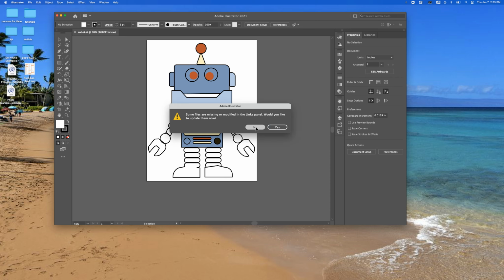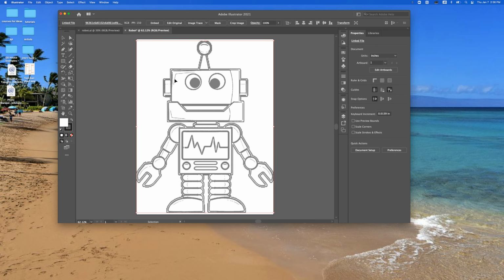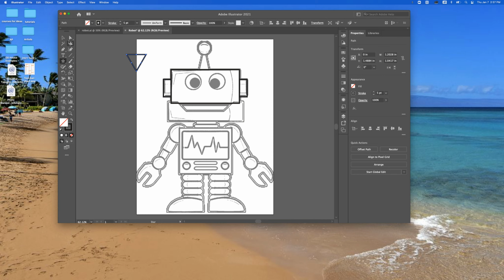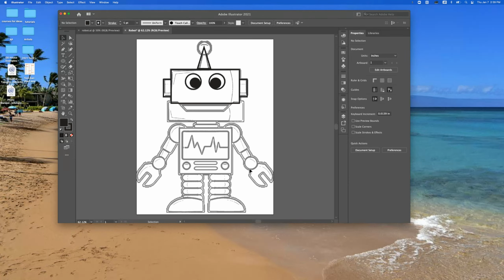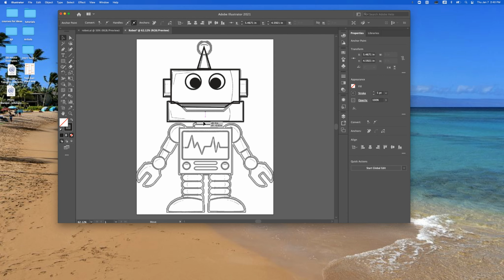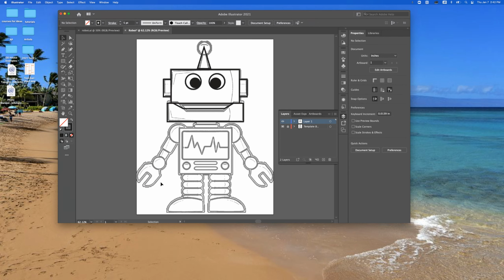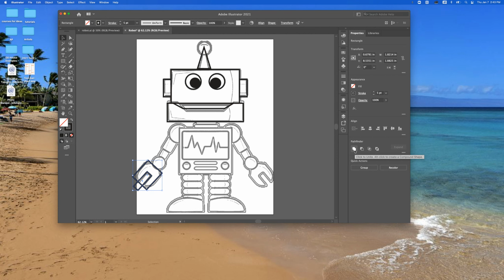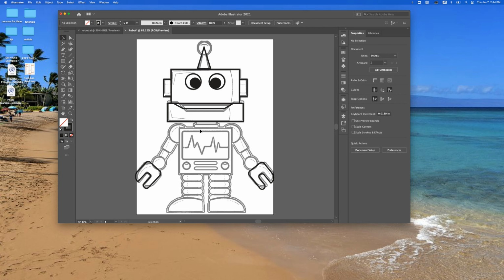AI Robot: Jan 7, 2021 2:44 PM